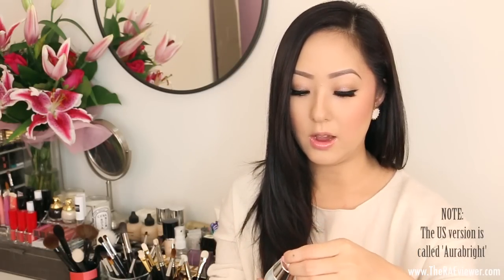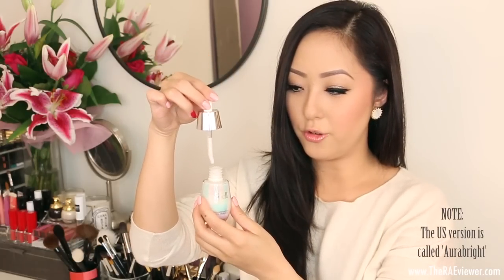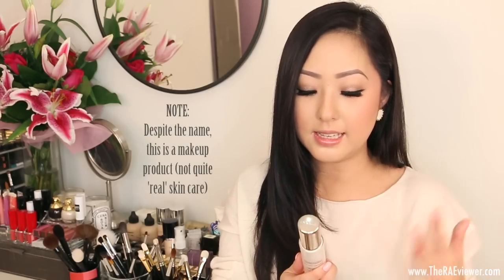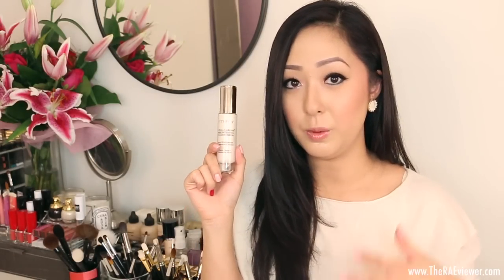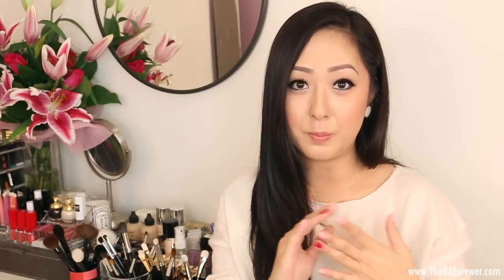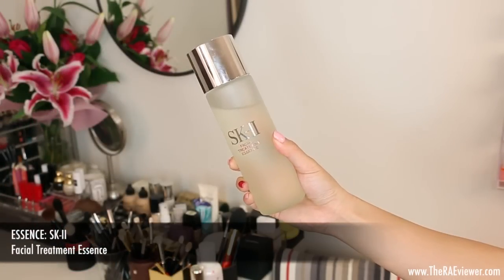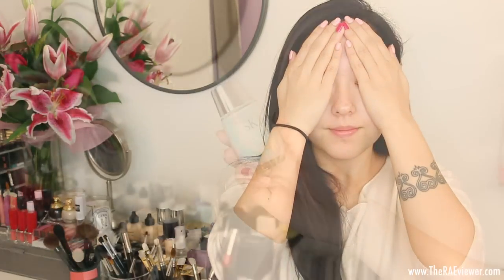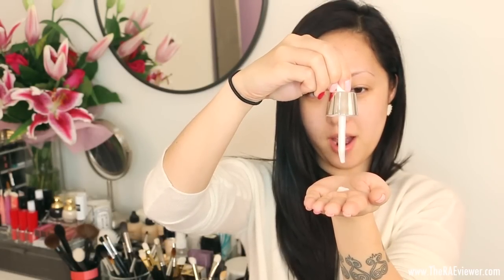TUTORIAL: Prep + Prime! Foundation Routine feat. SK-II, By Terry & Armani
↡ PLEASE EXPAND! ♡ Products Used: SK-II Whitening Source Clear Lotion
Giorgio Armani Lasting Silk in 6 and Luminous Silk in 4

Nails:
Dior Gel in Tra-la-la and Front Row [accent]

Sweater:
Vince

--For quality, affordable makeup brushes, please visit Sigma Beauty!